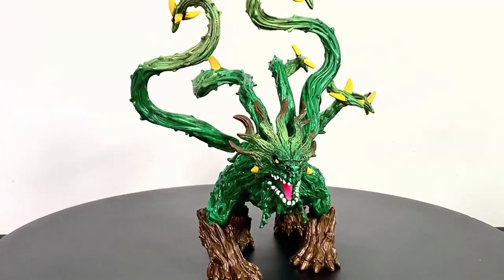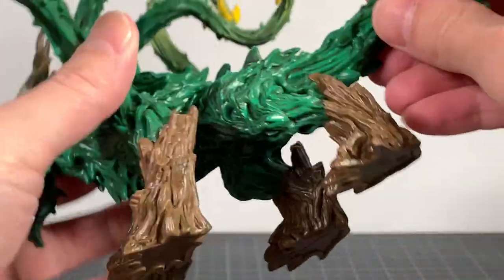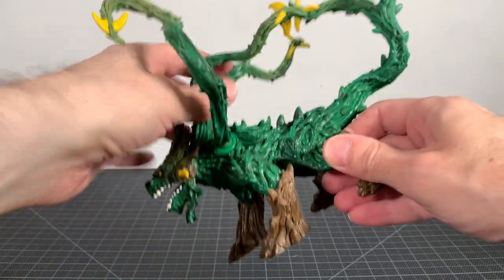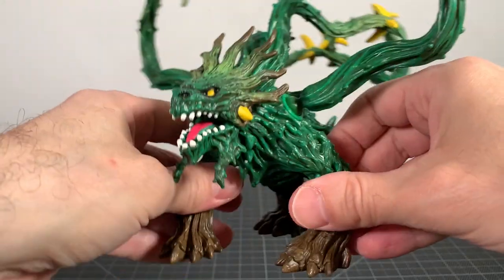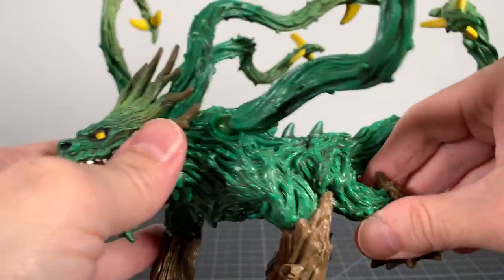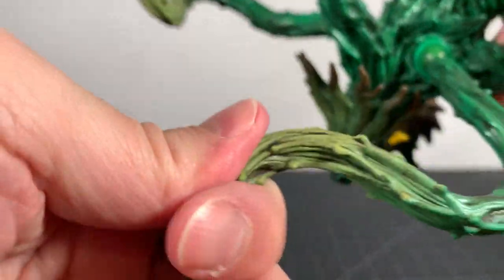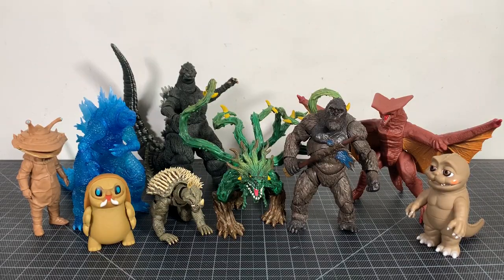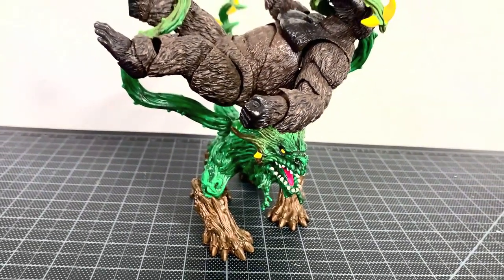SCHLEICH ELDRADOR CREATURES JUNGLE CREATURE REVIEW!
ULTRAZILLA! TOY REVIEW #1401: SCHLEICH ELDRADOR CREATURES JUNGLE CREATURE!